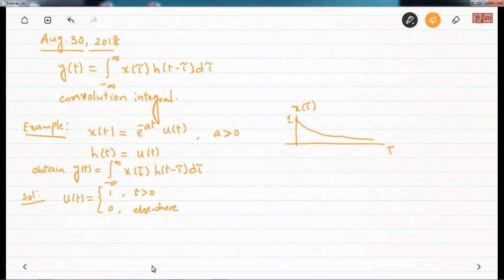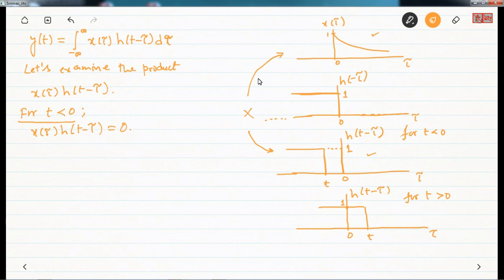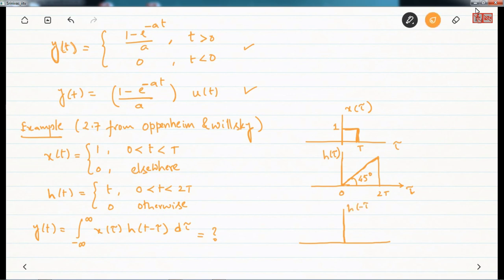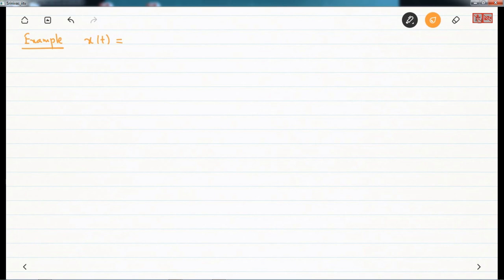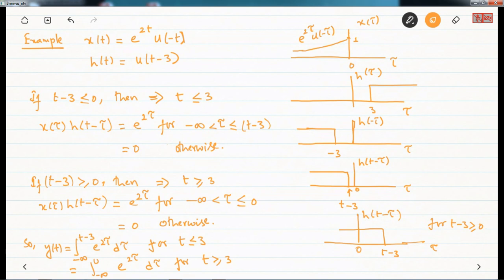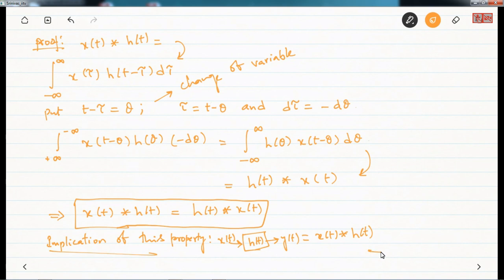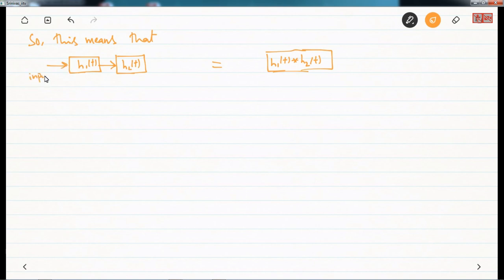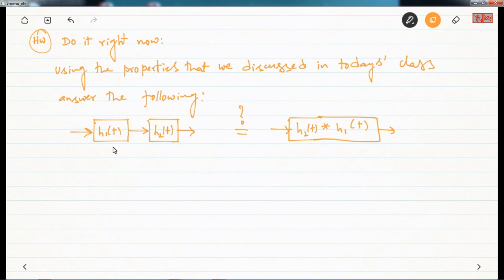Signals & Systmes 30-08-2018